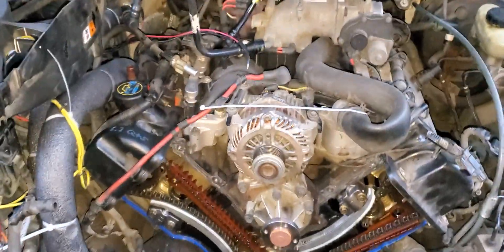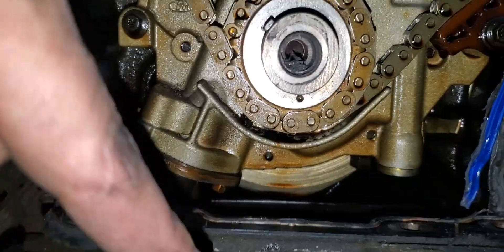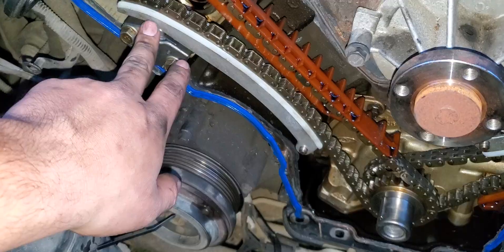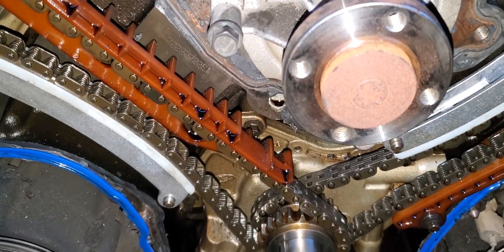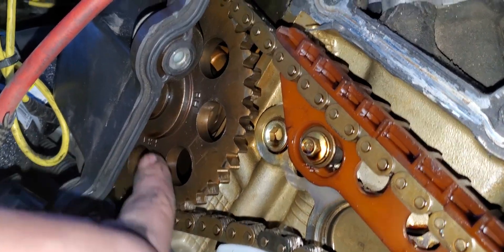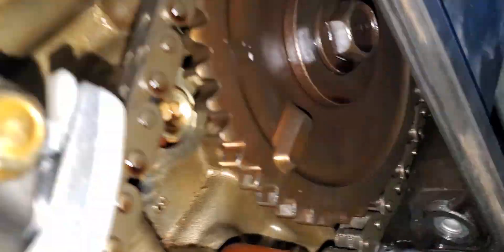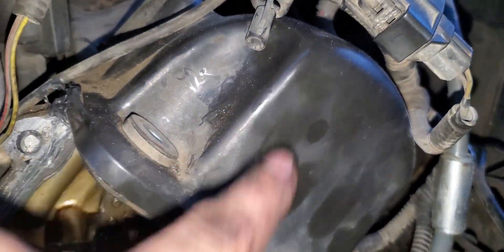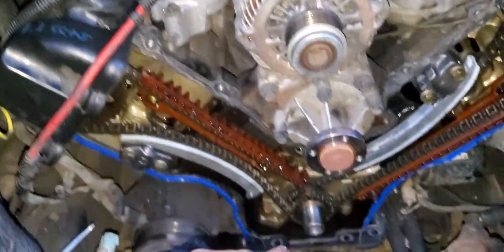How to Fix a Ford 4.6l 2V that Skipped Timing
If you are replacing the timing chain tensioners and skip teeth on the chain, you'll need to reset the time.
Use this video as a reference.
Count 30 teeth from notch to notch on the bottom run of the chain.

Don't bend your valves. Think before acting! Do research.